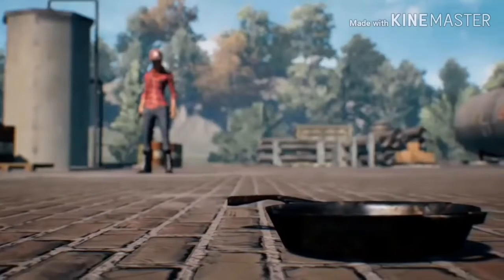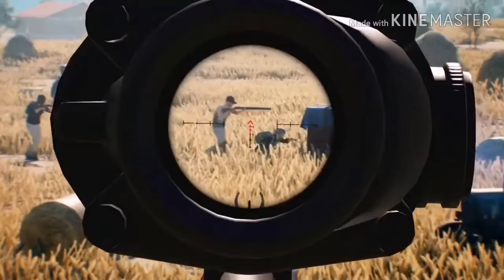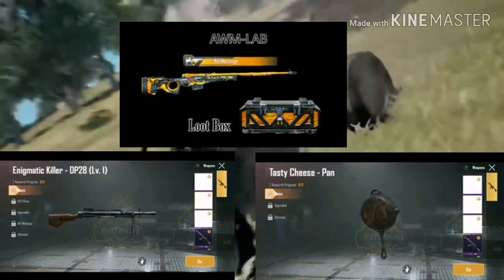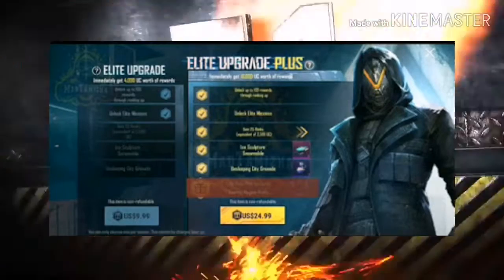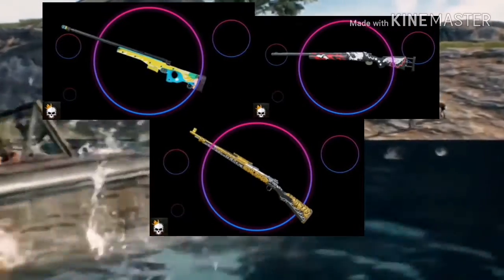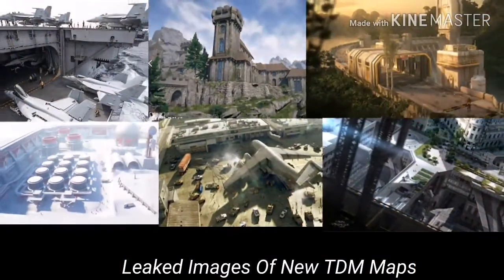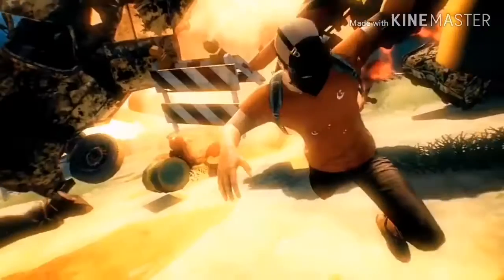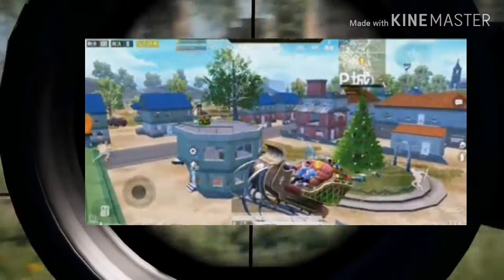PUBG Mobile Season 11 Leaks | Every Leaks In Detail | Must Watch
Hello Friends. In This Video I Have Told You About The Leaks Of Upcoming PUBG Mobile New Version 0.16.5. So Let's Watch.